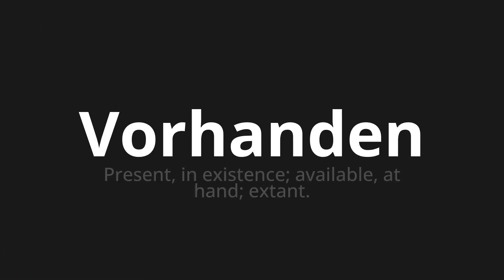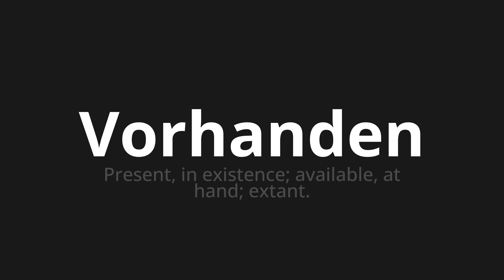How to pronounce Vorhanden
Master the Pronunciation of 'Vorhanden which means existing' - which means : Present, in existence; available, at hand; extant. 📝 with @PronunciationGerman 🎓🗣️ - [Your Guide to German]

Learn to pronounce 'Vorhanden' perfectly in German with our easy and engaging tutorial by @PronunciationGerman! 📖📽️ In this comprehensive video, we provide you with native speaker examples 🗣️👂 and phonetic breakdowns 🎵 to ensure you get the pronunciation just right.

How to say Available in German